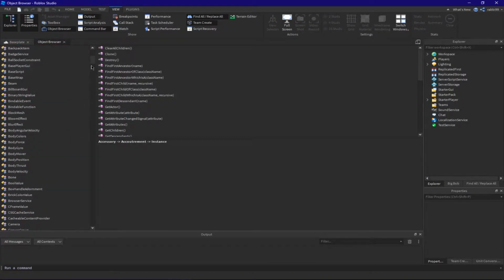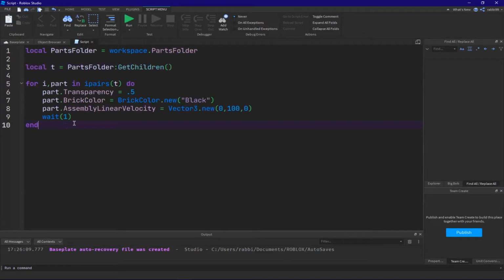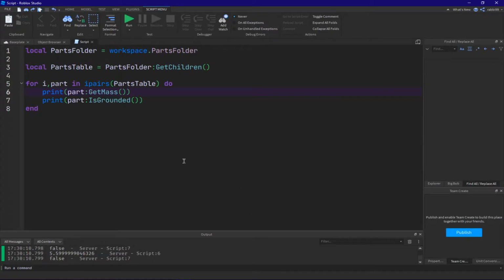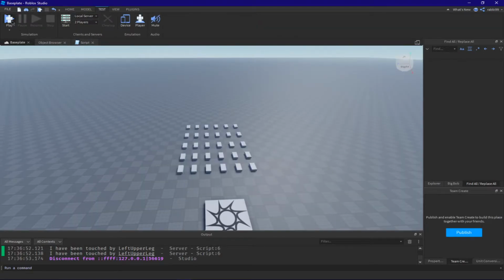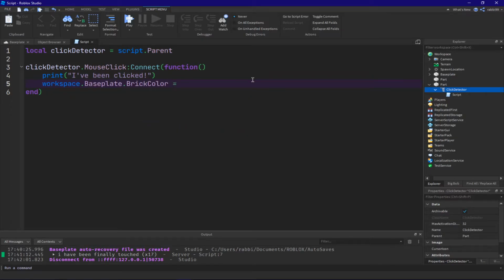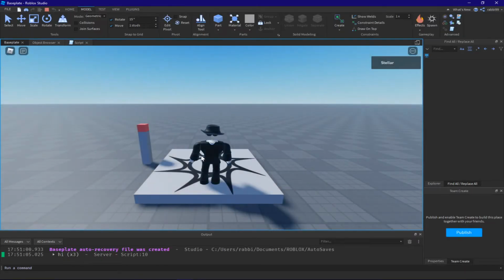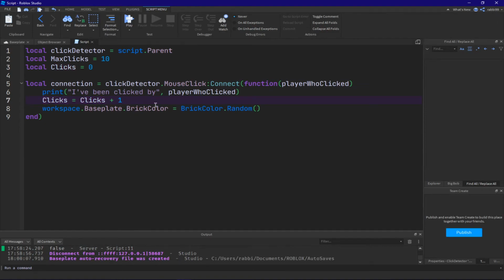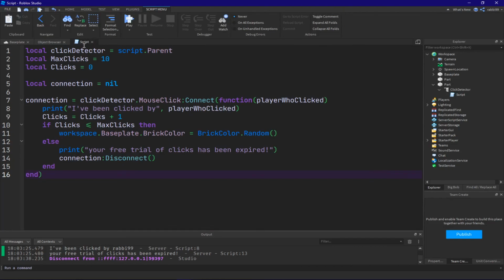Events & Methods | Roblox Scripting For Beginners #12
Real scripting.

Timestamps:
0:00 Intro
1:18 Methods
8:50 Connecting Events
12:38 Waiting For Events
15:09 ClickDetectors
19:48 Yielding Connections
22:35 Disconnecting Events
28:23 Outro